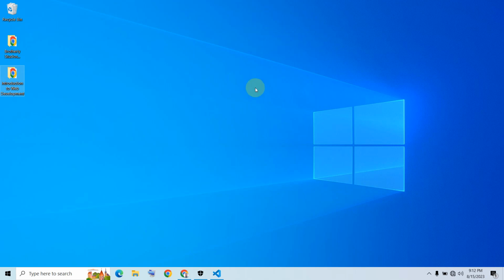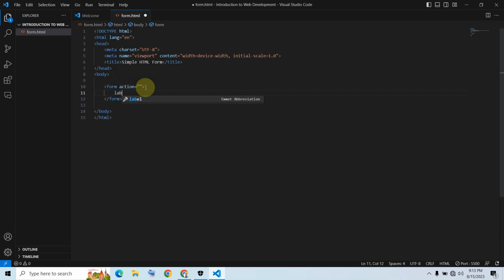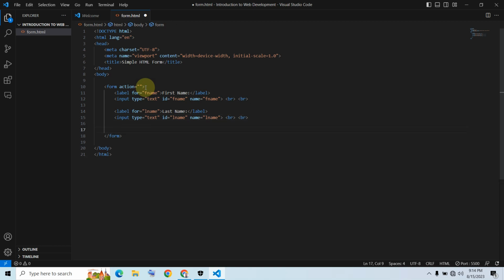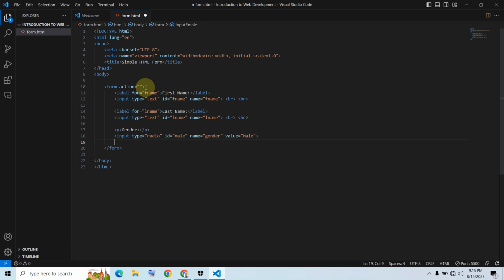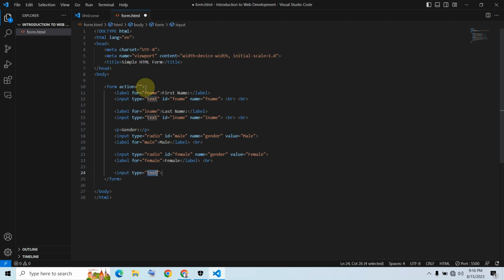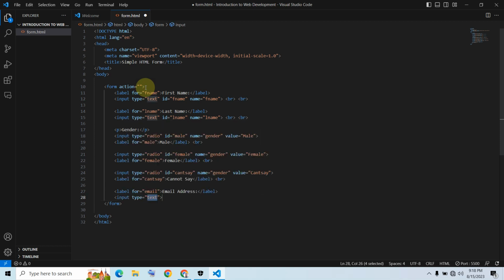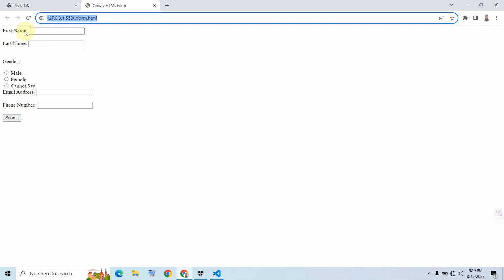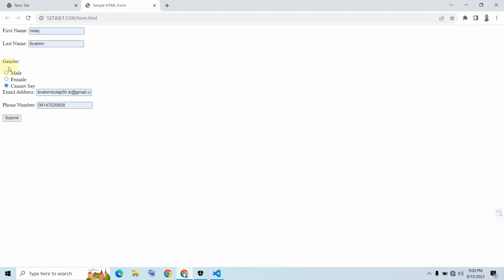Learn How to Create a Simple HTML Registration Form | Step-by-Step Tutorial - HTML, CSS & JavaScript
Learn How to Create a Simple HTML Registration Form | Step-by-Step Tutorial

Are you eager to build your very own HTML registration form from scratch? Look no further! In this easy-to-follow tutorial, we'll guide you through the process of creating a simple yet functional HTML registration form. Whether you're a beginner or just looking for a refresher, this tutorial is perfect for you.

🔗 Relevant timestamps:
00:00 - Introduction
00:58 - Setting up the HTML structure
02:12 - Adding form fields
04:30 - Styling the form with CSS
06:15 - Validating user input
08:02 - Submitting the form data
09:20 - Conclusion and next steps

🌐 Materials Used:

HTML5
CSS3
📚 Key Topics Covered:

Building the basic HTML structure for a registration form
Incorporating essential form fields (name, email, password, gender, submit button)
Enhancing the form's appearance using CSS styling
Implementing client-side validation for user input
Handling form submission and data processing

Join us on this coding journey and master the art of creating a basic HTML registration form. By the end of this tutorial, you'll have a solid foundation to build upon for more advanced web development projects. Happy coding! 🚀🖥️

Topics to be covered in our next chapter includes

template website
html color
html form
html validator
online html editor
html link
html is
html tags
html viewer
html
html color codes
html table
html5
html editor
html code
bootstrap icons
html button
img html
format html
ascii code for